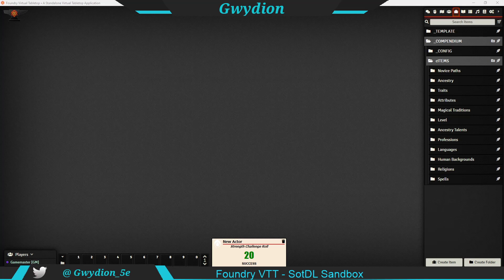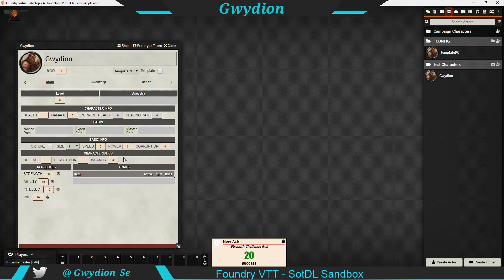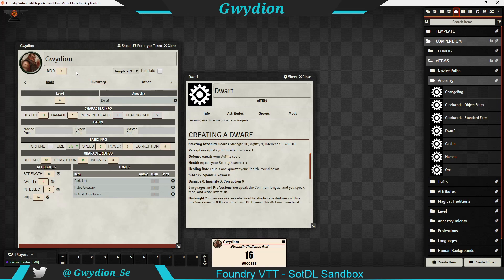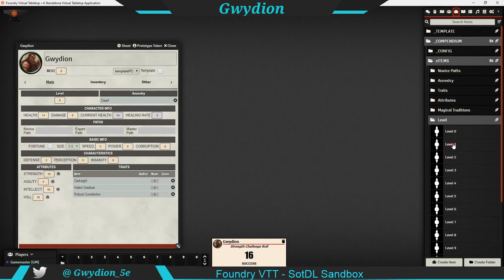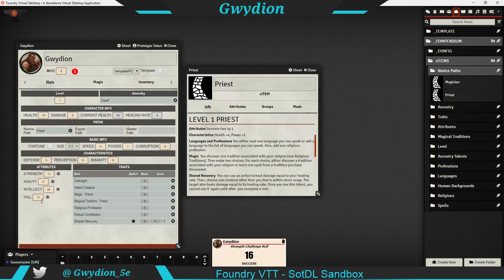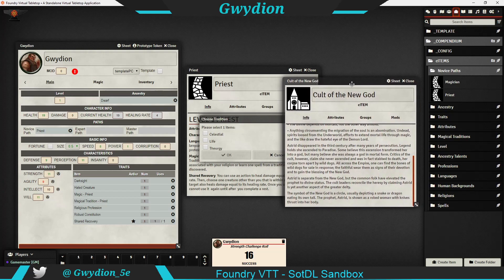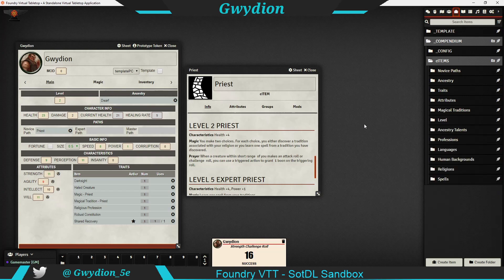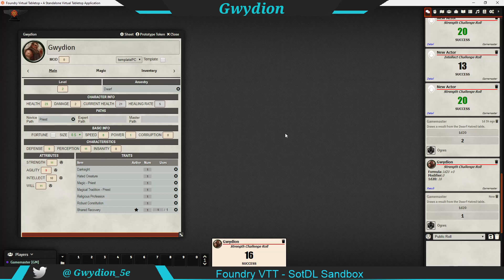Foundry VTT - Ruleset Creation for Shadow of the Demon Lord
I'm using Sandbox to create this in Foundry VTT.  No coding!

If you want to learn more, please look here for the videos Seregras has put together for Sandbox which he created.